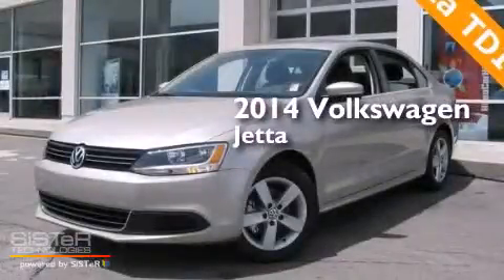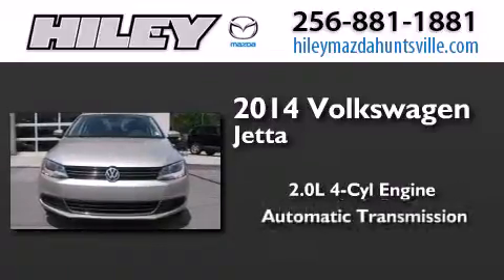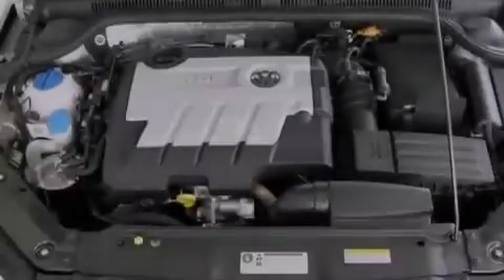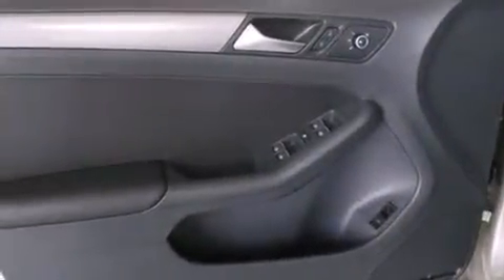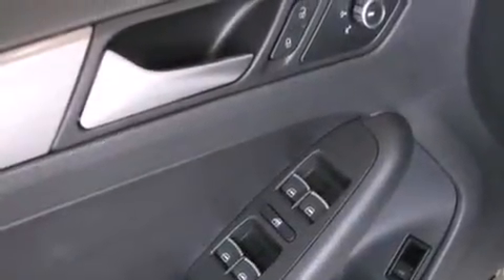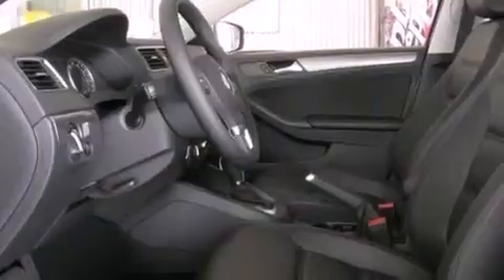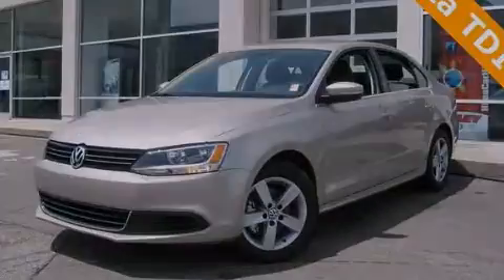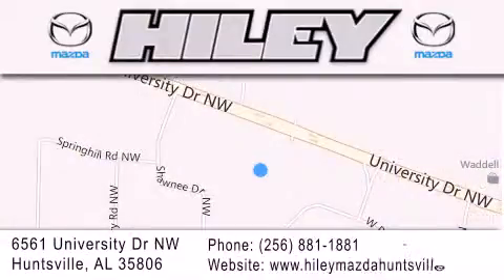2014 Volkswagen Jetta Sedan Hunstville AL 35806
We have been honored to serve the Hunstville AL area , we promise that your experience at our dealership will exceed your expectations ! Year : 2014 Make : Volkswagen Model : Jetta Sedan Engine : Intercooled Turbo Diesel I-4 2.0 L/120 Trans . : Automatic Exterior : Moonrock Silver Metallic Miles : 10 Interior : Titan Black Stock : V3054 Hiley Huntsville (VW, Mazda, Audi) 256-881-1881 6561 University Dr NW Hunstville , AL 35806